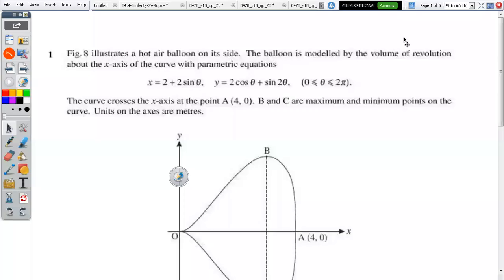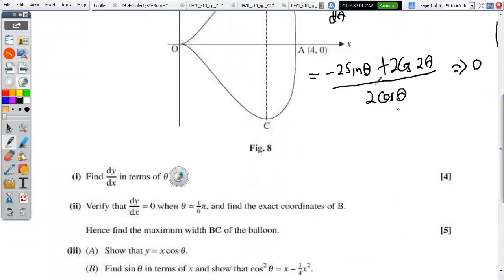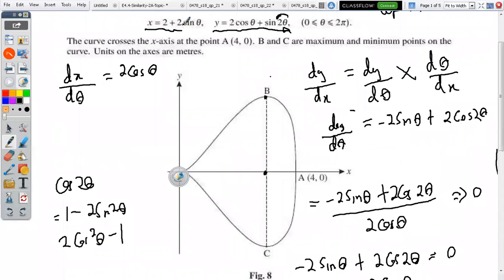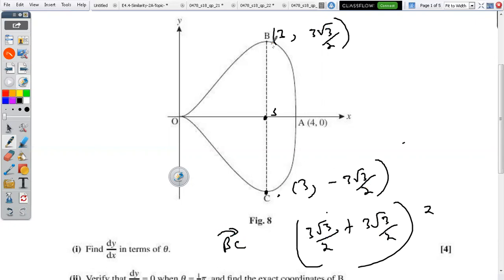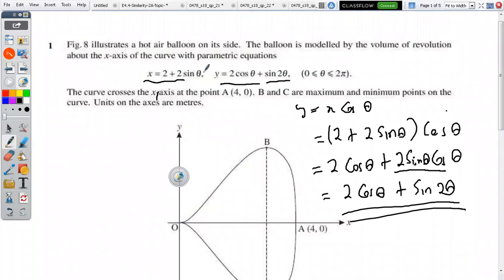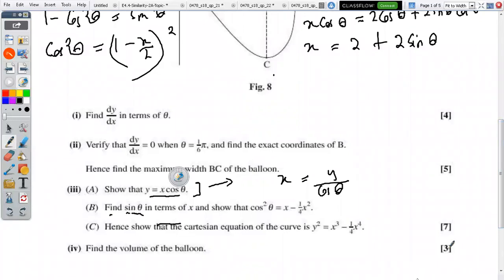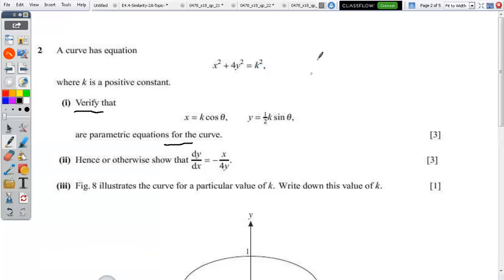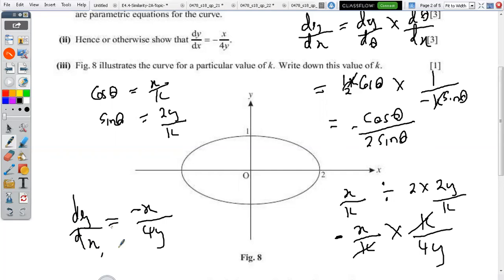Parametric equations part1